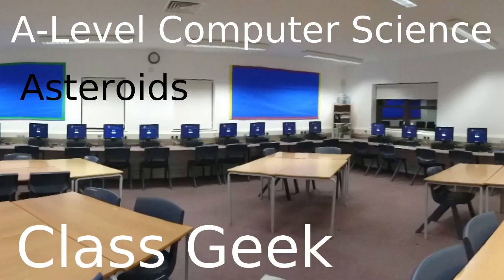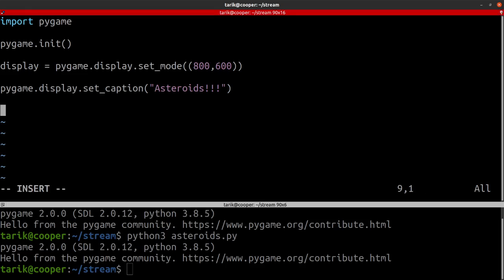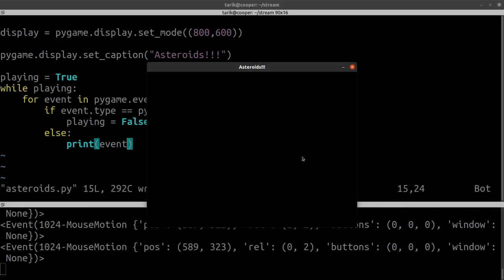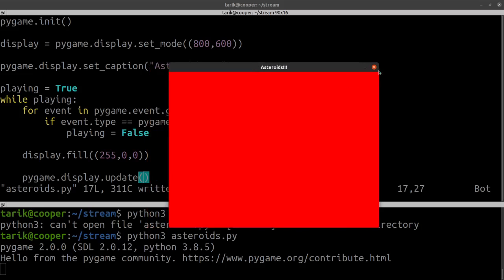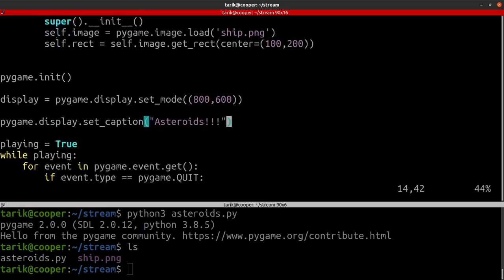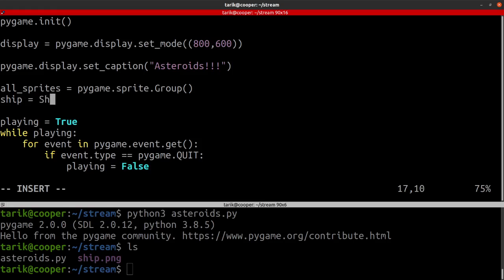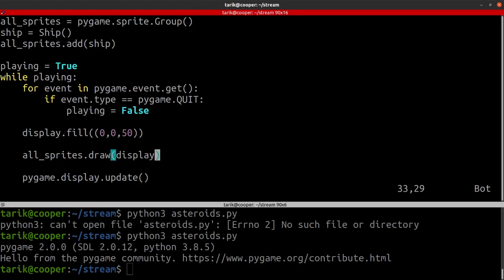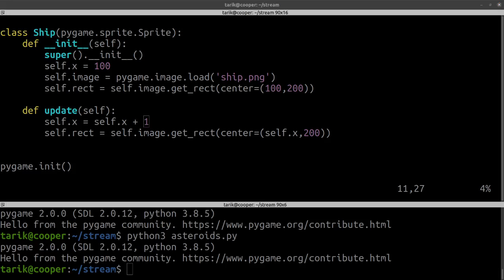Asteroids - 1 - The Ship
This series will go through how to create the computer game Asteroids using Python and Pygame.

This first video just puts a ship on the screen and has it move.